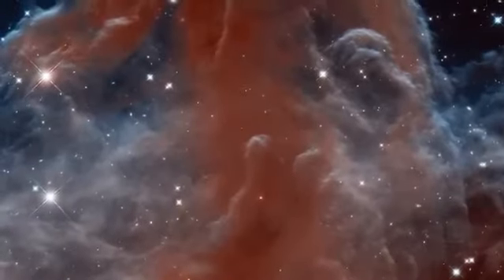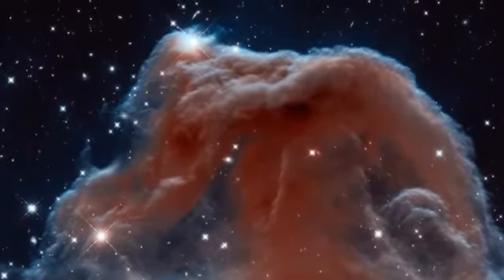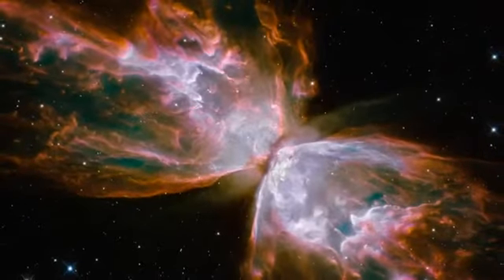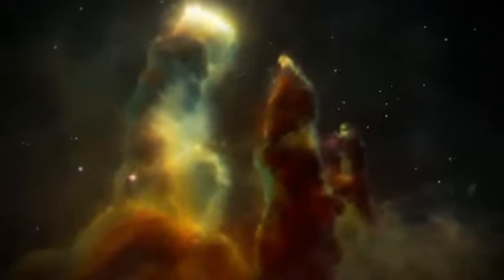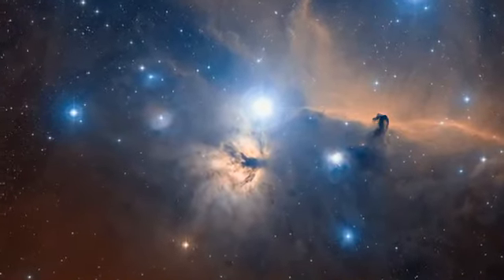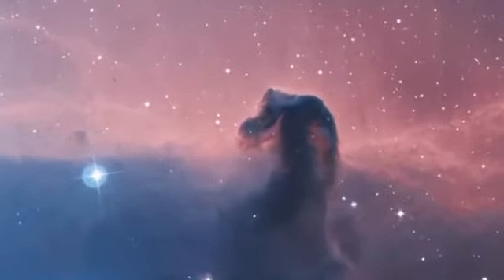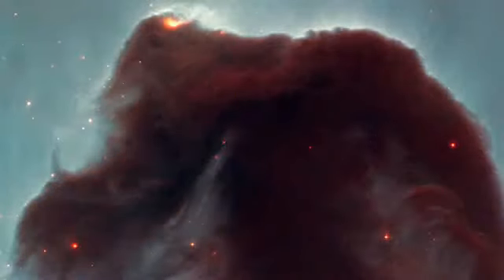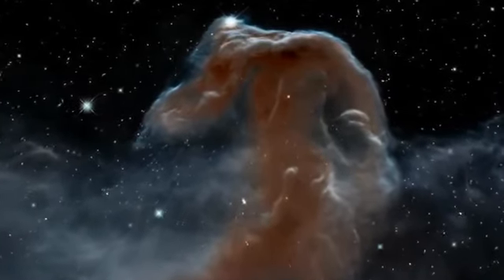Hubblecast 65 A whole new view of the Horsehead Nebula Celebrating Hubble's 23rd birthday